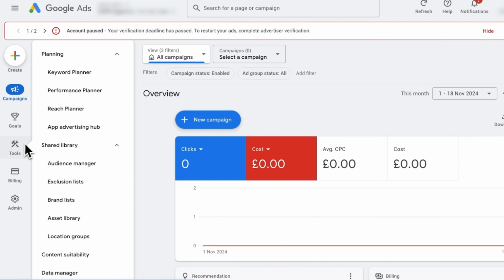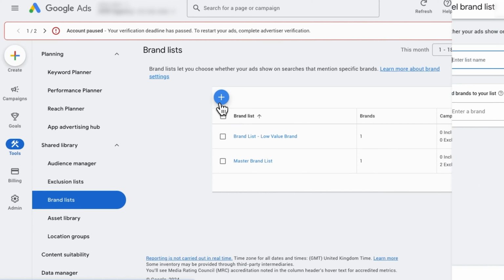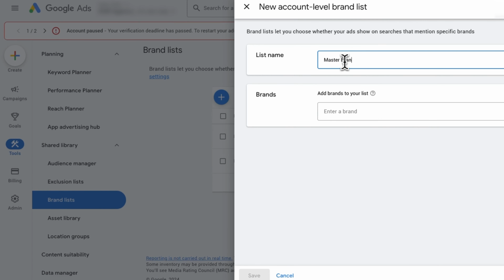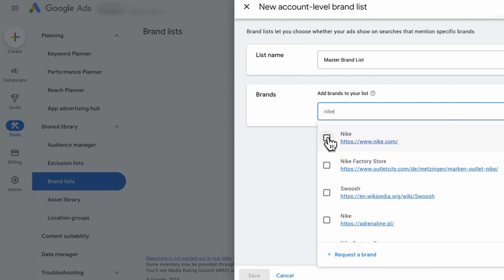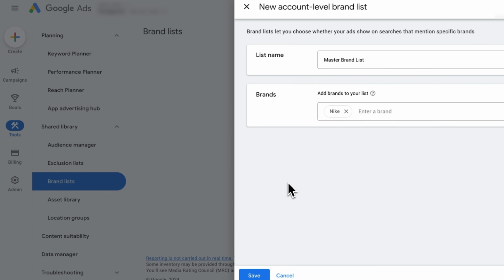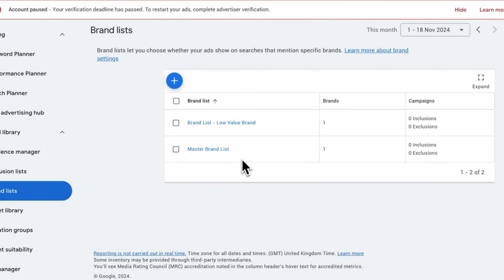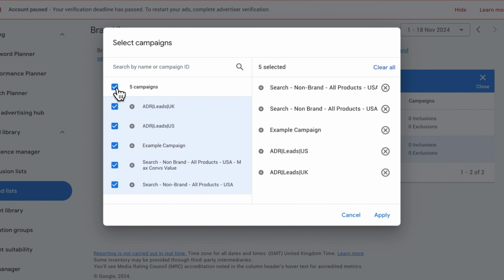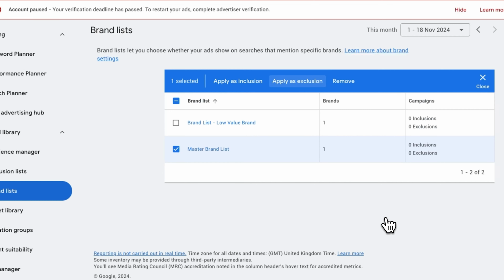Google Ads Brand Exclusions Explained [PMax & Search]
In this video I breakdown what Google Ads Brand Exclusions are and how to apply them to your PMax and Search Ad campaigns

Chapters:

0:00 Intro
0:07 What We'll Be Covering
0:34 What Are Brand Exclusions
1:49 How To Build A Brand List
2:40 How To Apply Your Brand List
3:11 Leveraging Your Auction Insights
3:54 Excluding Your Own Brand Name
4:47 Outro